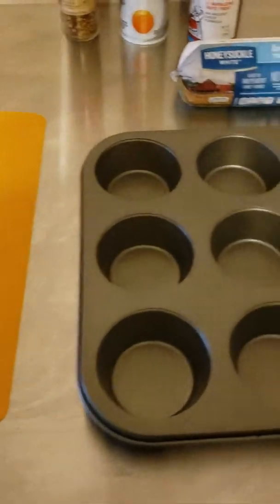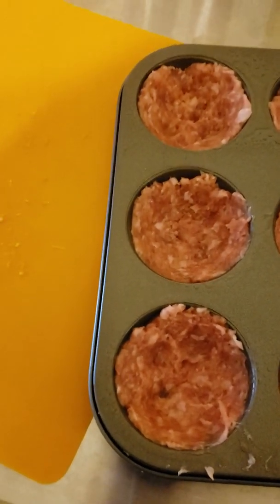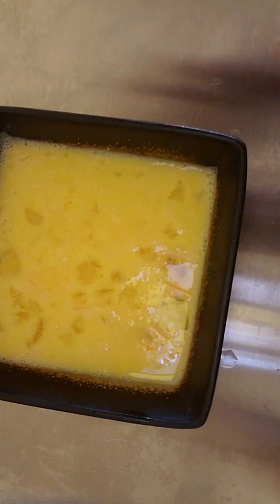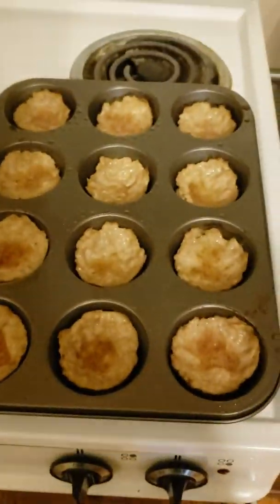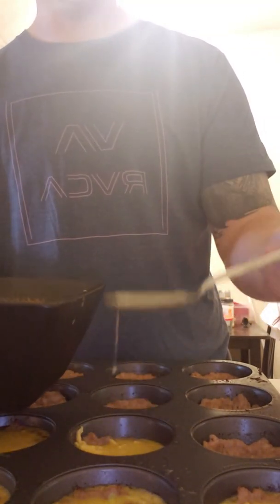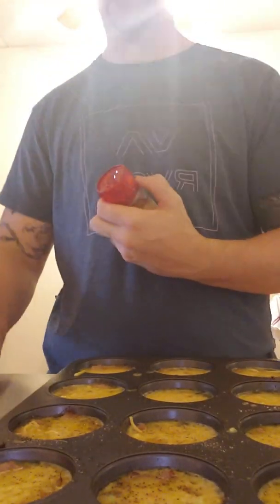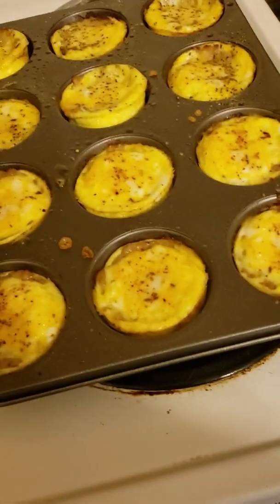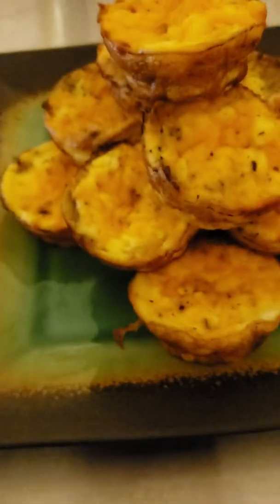Meal Preppin Egg Muffins!!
Quick and easy meal prep for breakfast. Super delicious, super easy, and can be frozen for up to 2 months!

Protein: 16g
Fats: 8g
Carbs: 2g